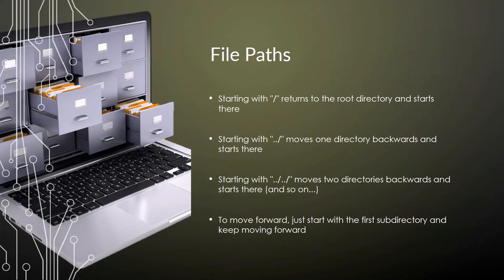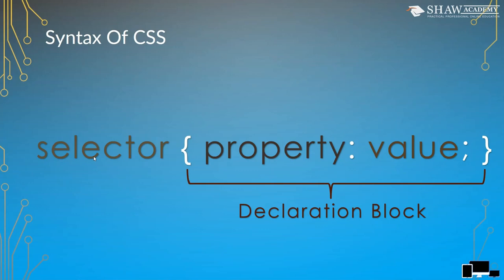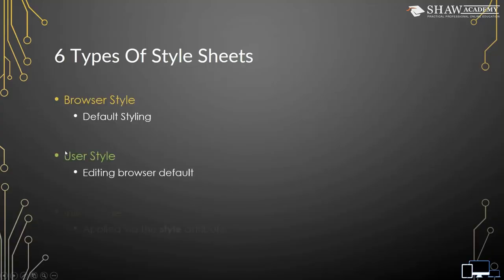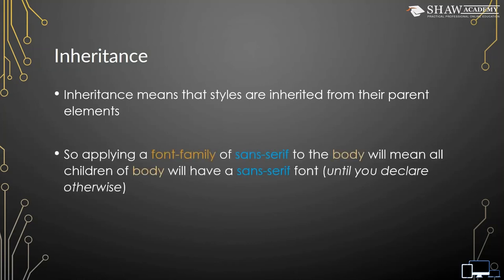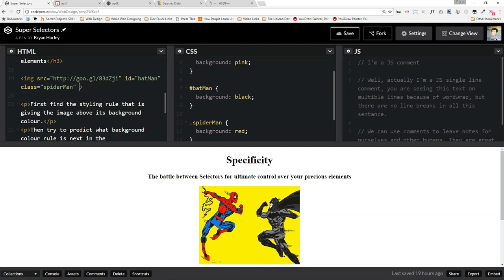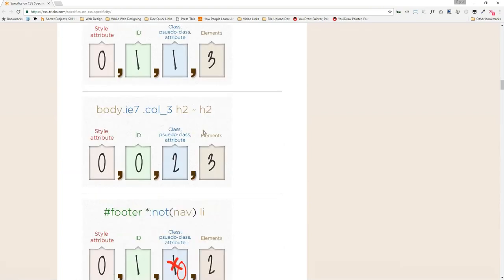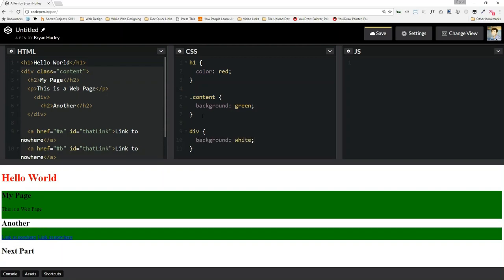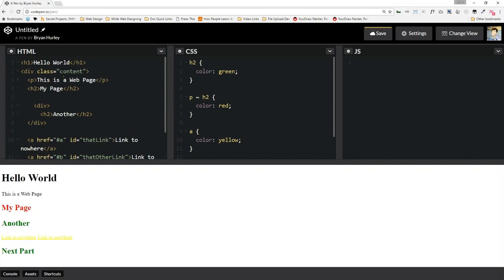Web design | M2L3 | Lesson 2 | HTML 5 & CSS 3 Extended - Part 1 | Shaw Academy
Credits:
Module 2 | Lesson 2: HTML 5 & CSS 3 Extended - Part 1